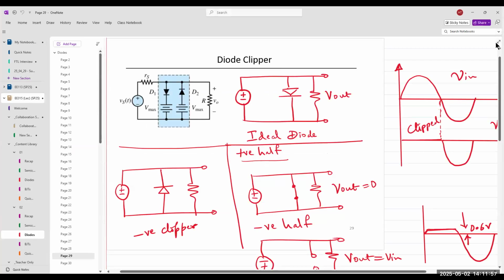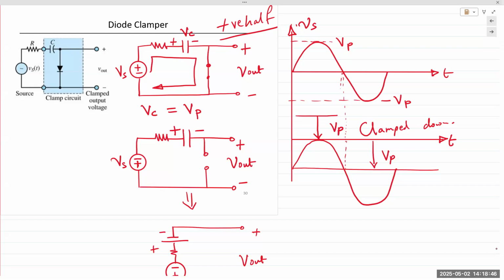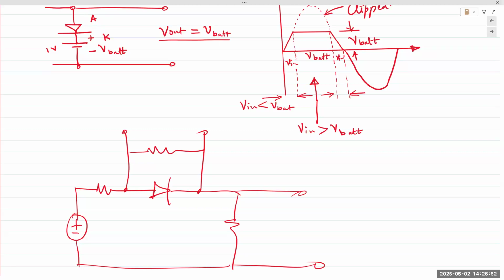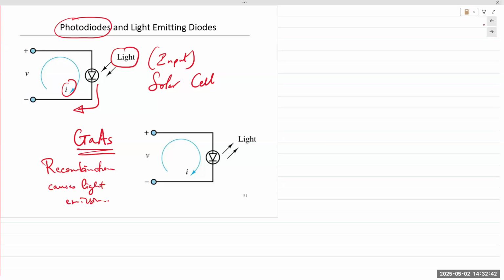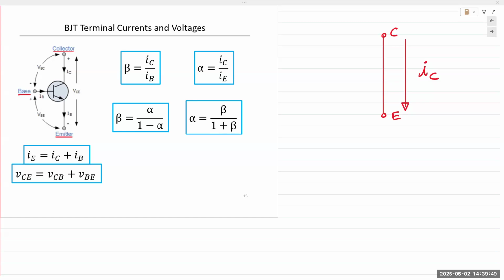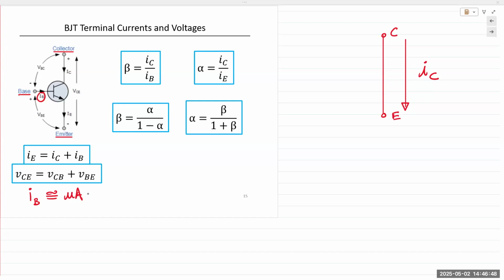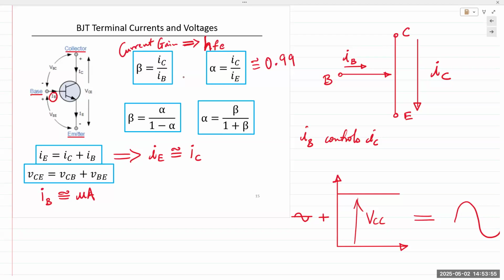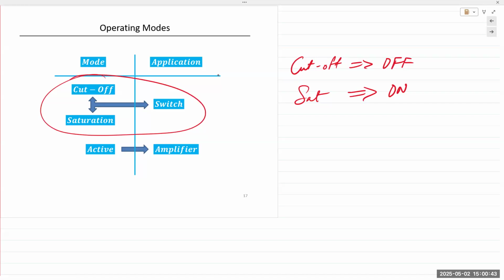EE 315-02 - Lec 14 - 2025_05_02 - BJT Characteristics